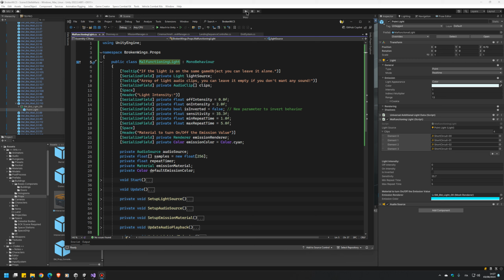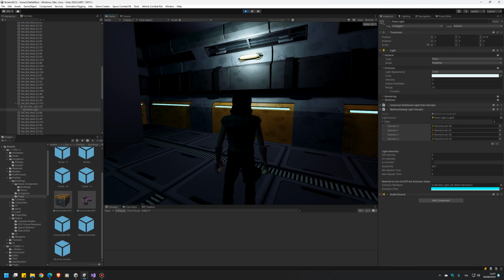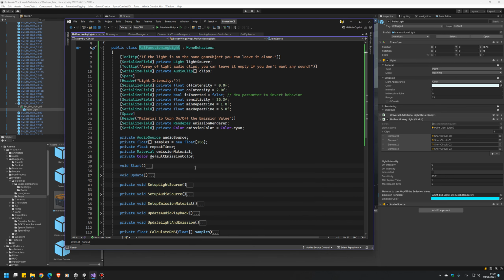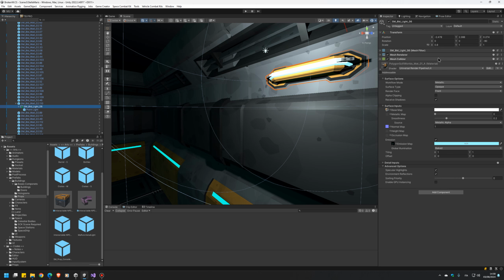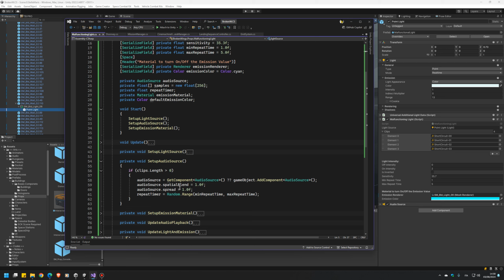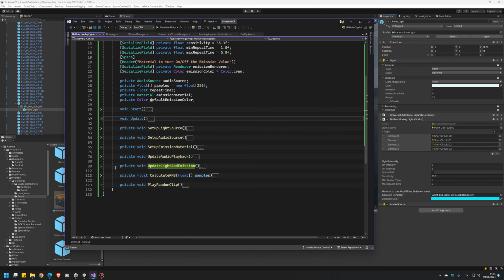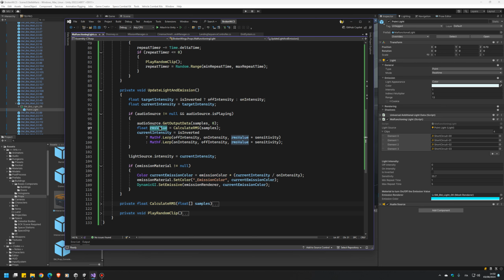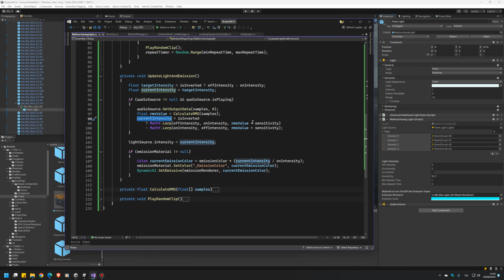Unity: Flickering Light with Sound and Emission Material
The light will flicker, which is not a new concept, but this time it will be driven by noise! There will be an array of sounds, and depending on the sound, the light will toggle on or off. Additionally, the emission color of the prefab will change, allowing us to switch it on and off. Lastly, there is an option to set the default state to On or Off, creating a more intriguing and thrilling game experience. :D

Sorry for the storm in background but here is so hot that I've left the window opened xD